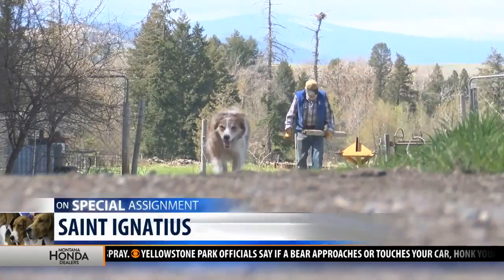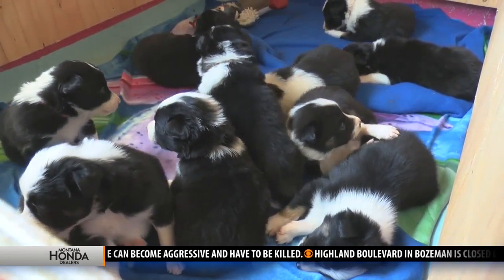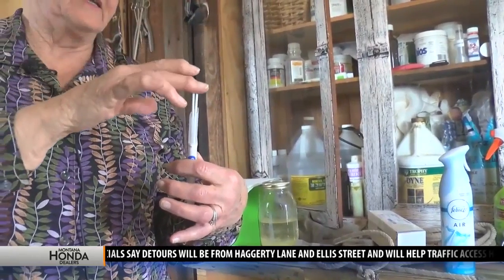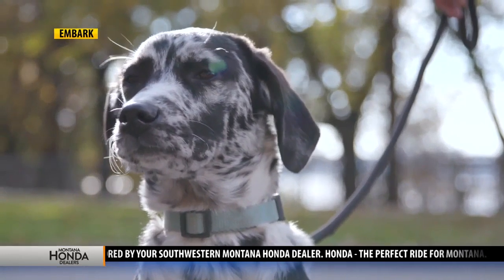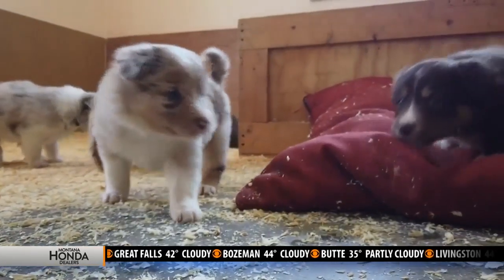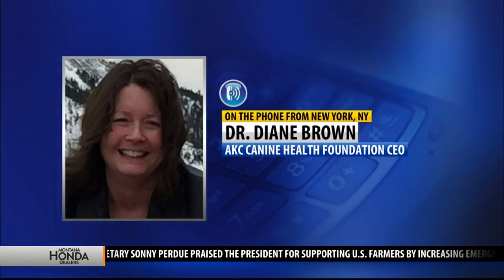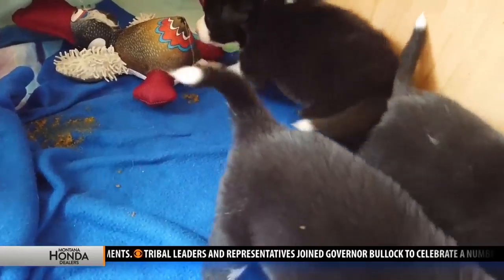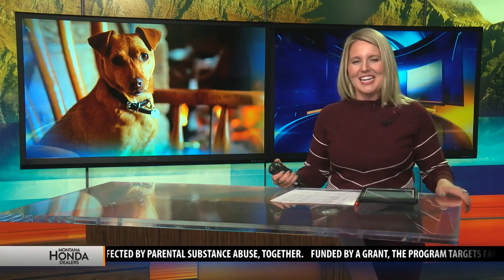Woof: What's in your dog?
Potential buyers often ask that a pup’s parents be genetically-screened to either avoid or anticipate any genetic health issues in their puppies. The Masons are equipped for just that because the information is invaluable to them, too.  The DNA testing can help an owner feel assured that the animal they’re buying is healthy. It also helps them know if a coat will stay straight or curly. But beyond that, the information helps the Masons know which dogs to breed together to ensure the health of the litter.